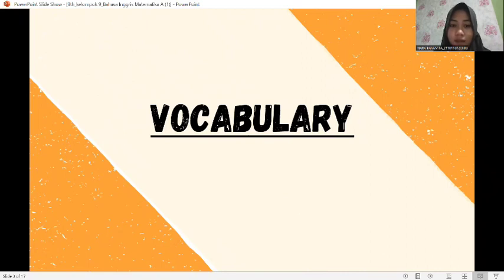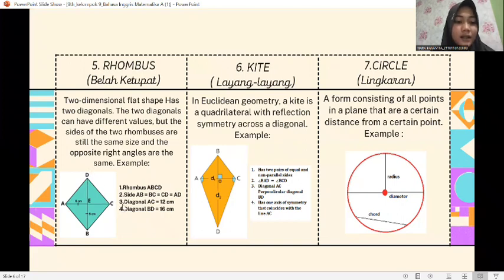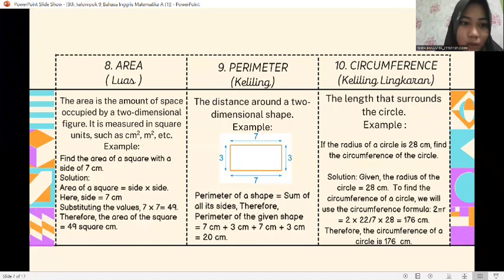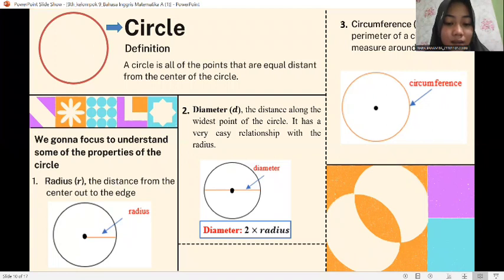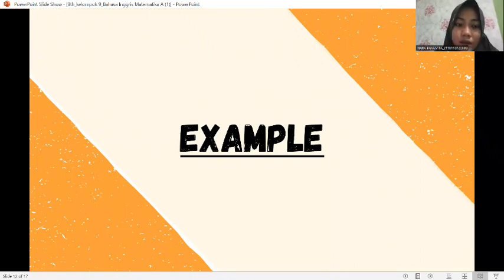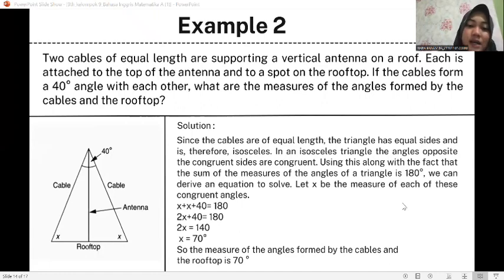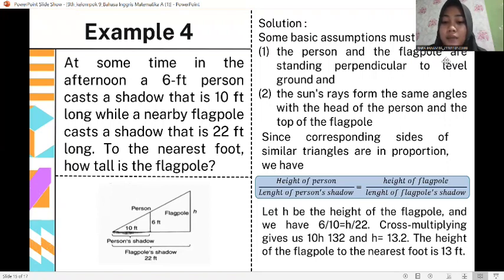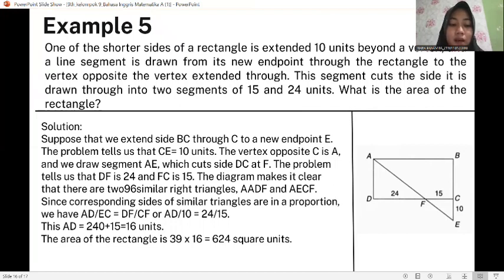Presentation Tiara Paramita 9th meeting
Name : Tiara Paramita